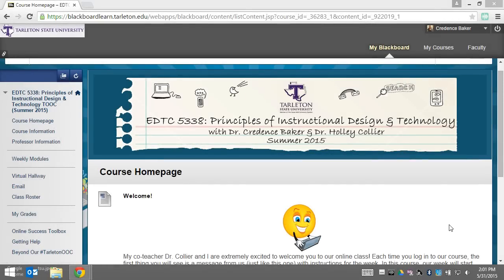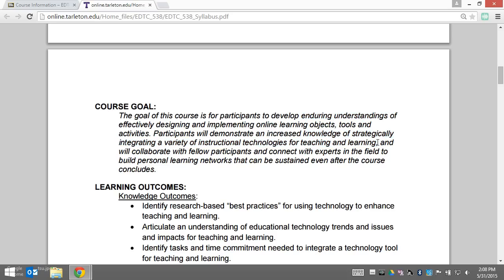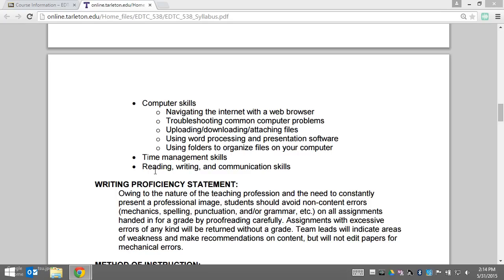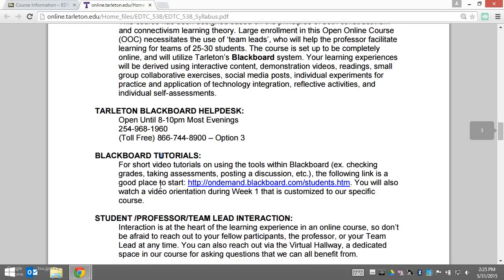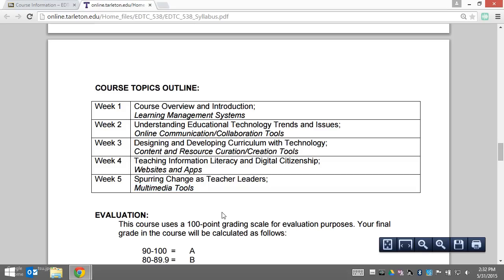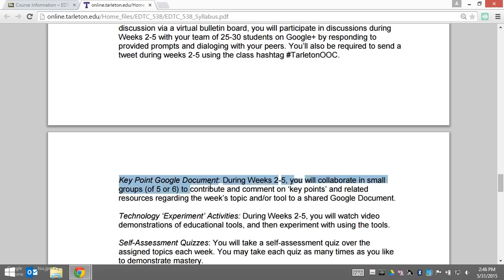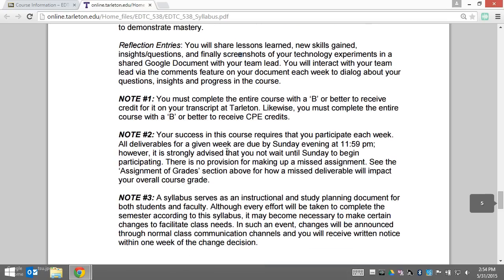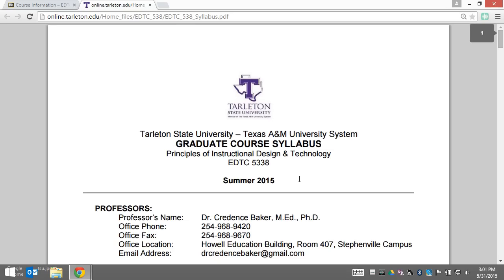EDTC_5338_Syllabus_Fall2015